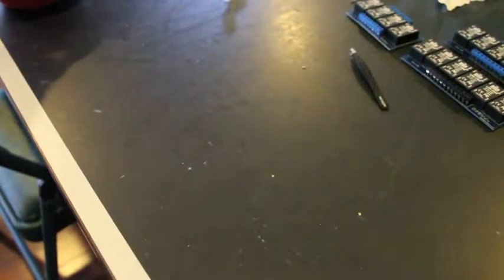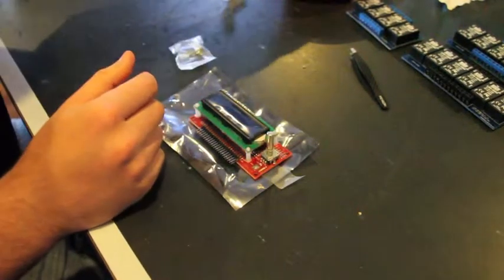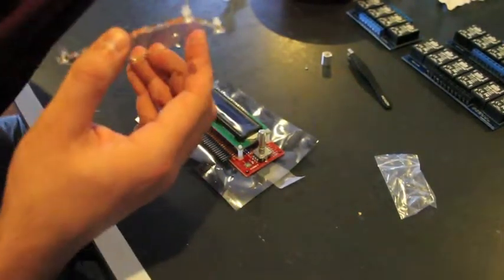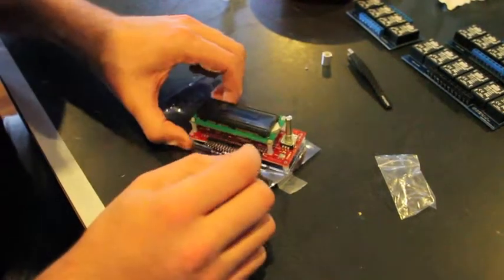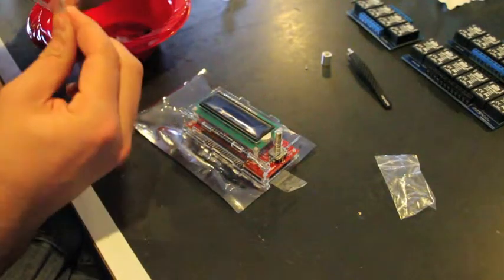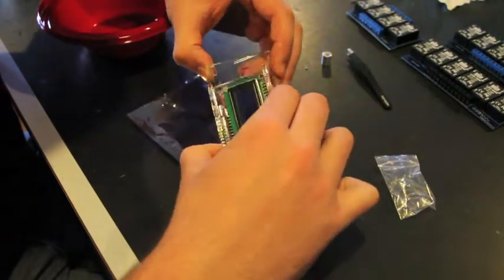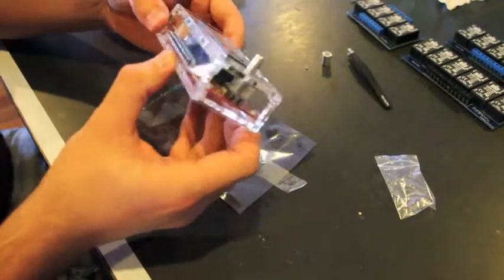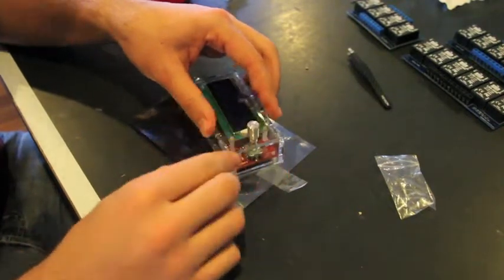DIY LED Reef Light Build Part 12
Here is the 12th video! Hope you enjoy!